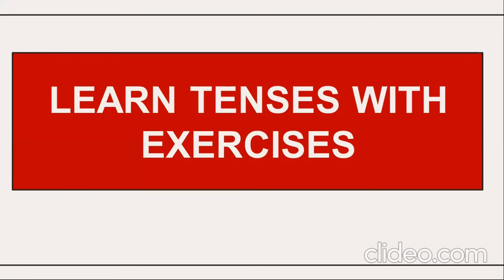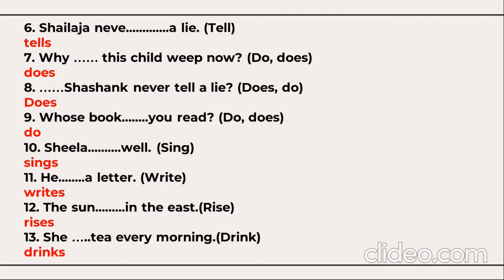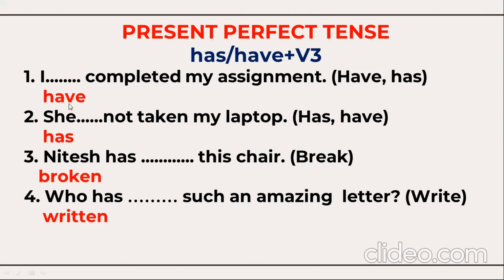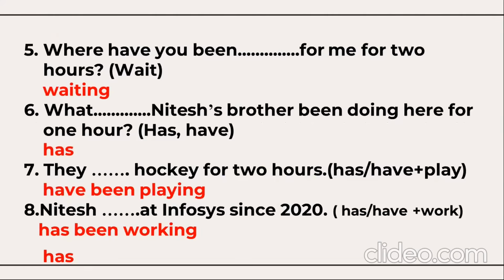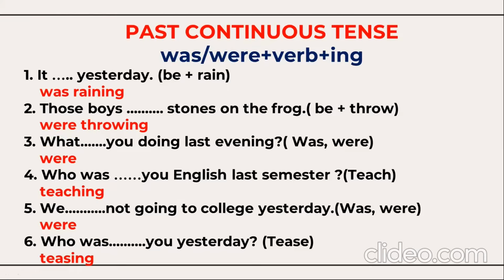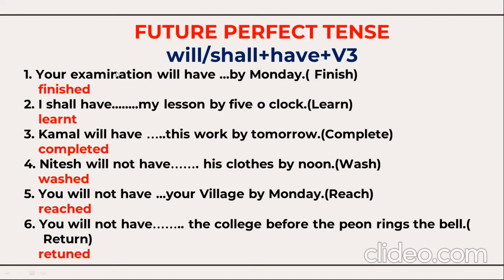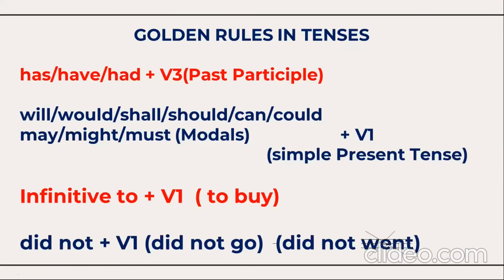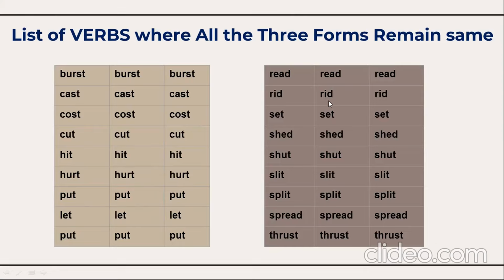Learn Tenses with Exercises | Present Tense | Past Tense | Future Tense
Tense : English Grammar